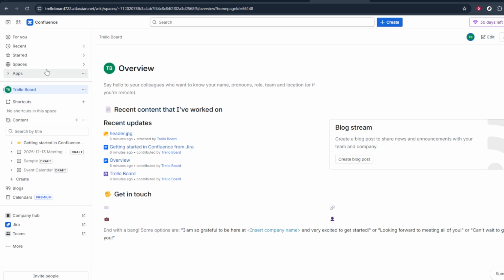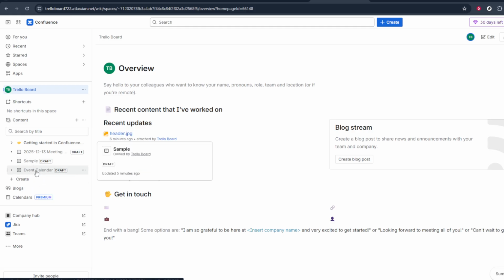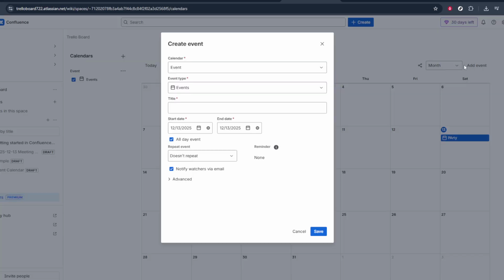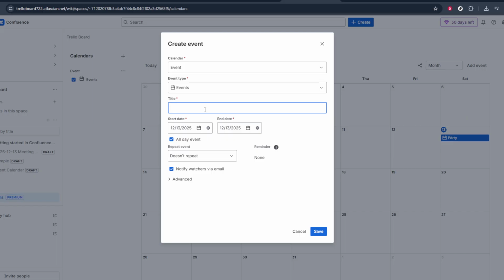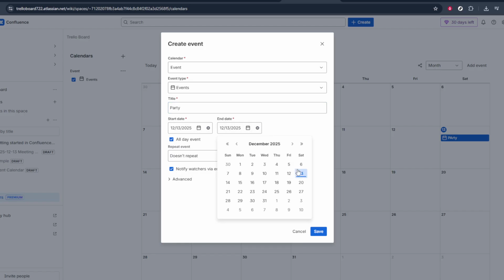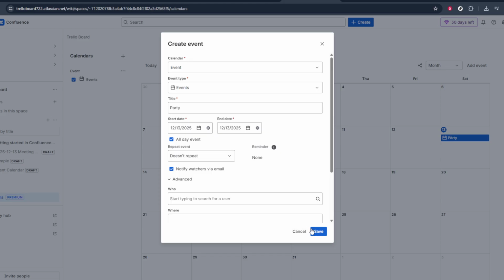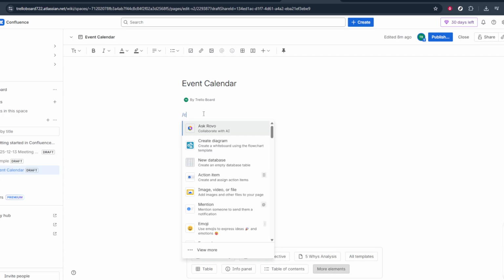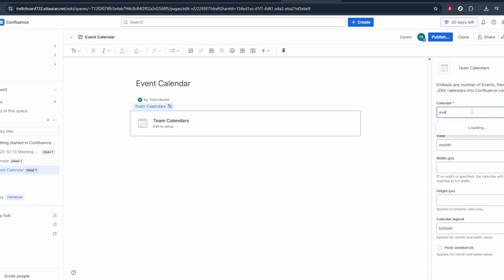How to Create Event Calendar in Confluence | 2026 QUICK & EASY